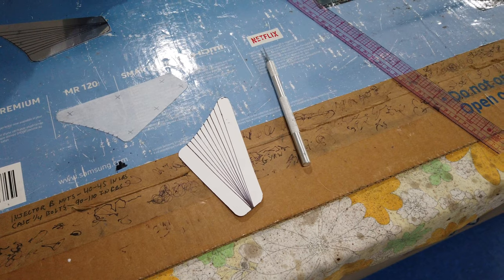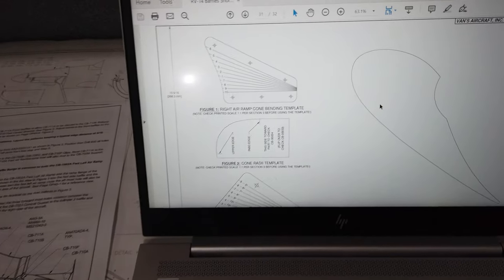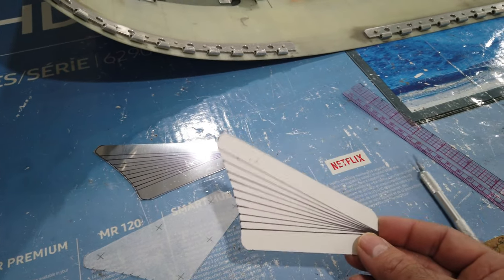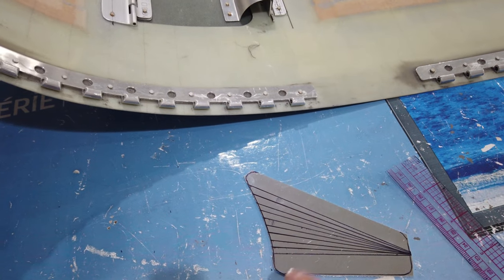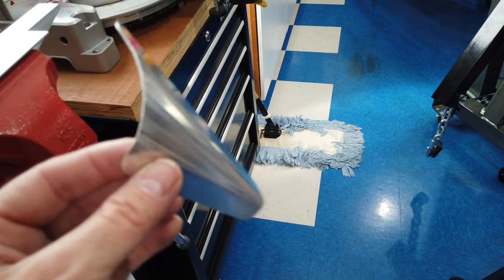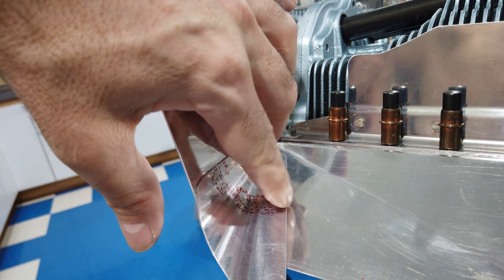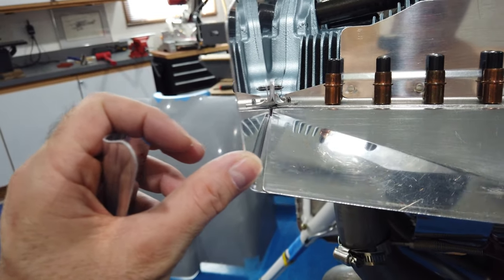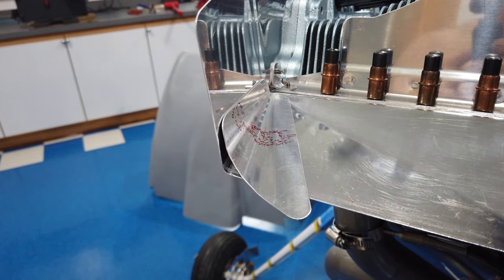Vans RV 7 HINT Videos Baffles Snorkle Cowling